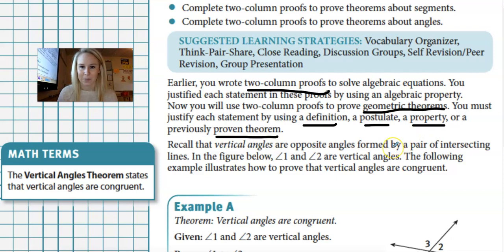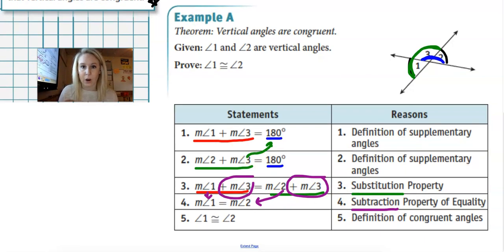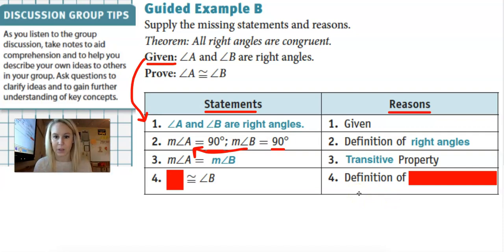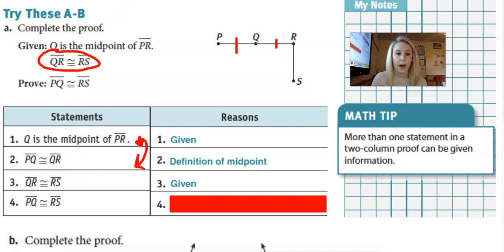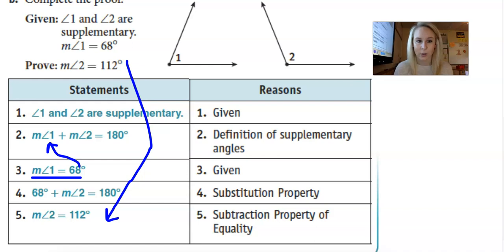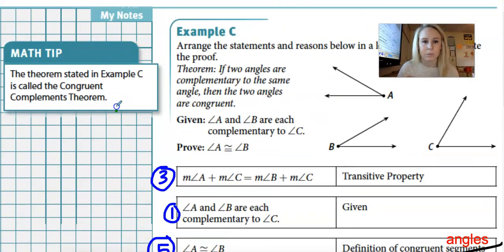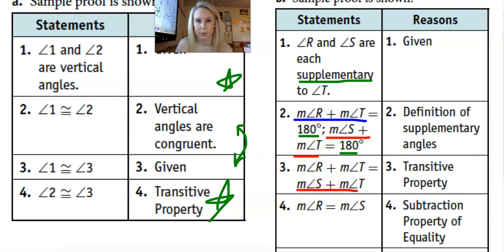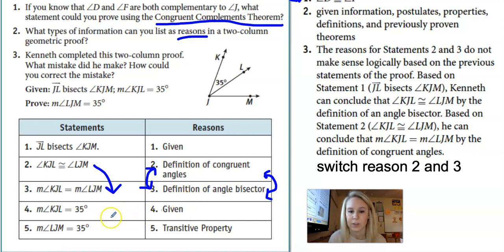6 2 Two-Column Proofs